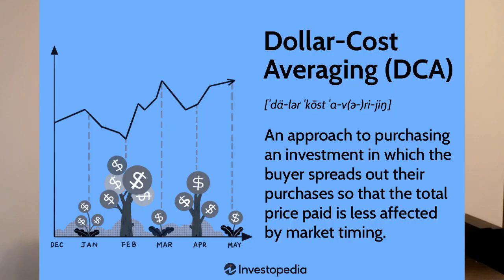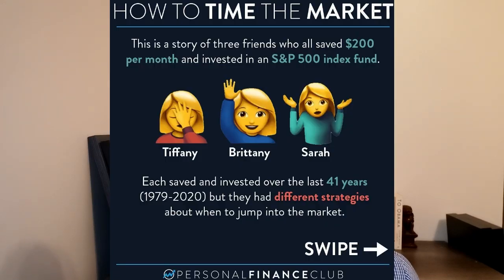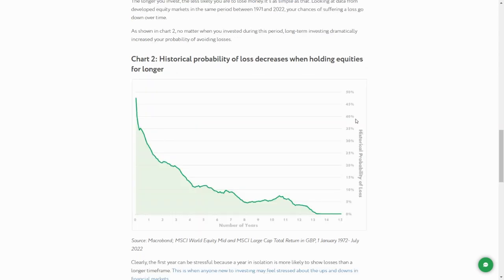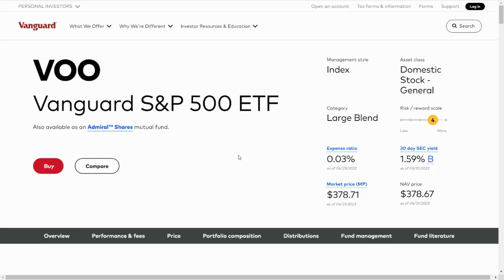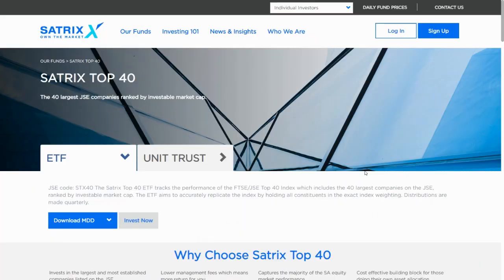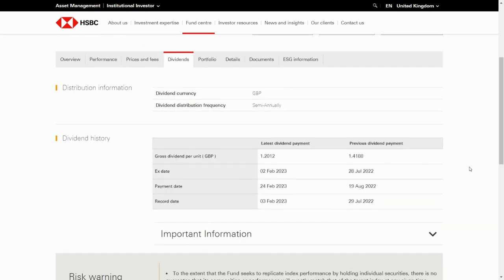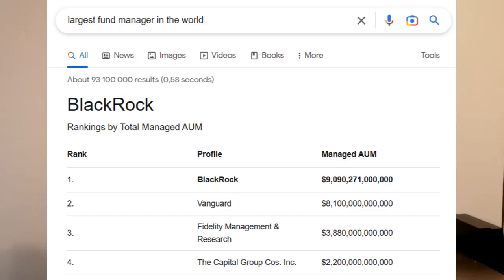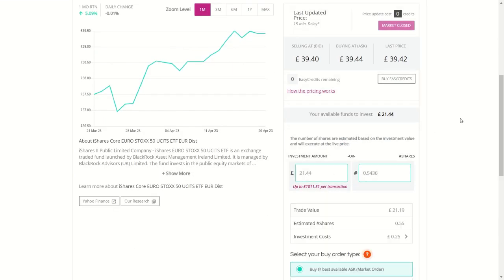Beginner Investor? Use this Strategy to Grow your profits! South Africa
Over the last 2 years I have been investing consistently into the markets through a number of different industries. But there is one method of investing I have been using that has brought me without a doubt the best results in these current markets. So today I'm going to be showing you my best performing investments over the last 2 years, as well as the exact strategy that I have been using to get these kinds of returns, and why I think it is something everyone should be using in their portfolios as well. If you are a beginner investor or an advanced investor. Then at the end of the video we will be buying 4 brand new investments on EasyEquities, using this exact strategy to grow profits in the future